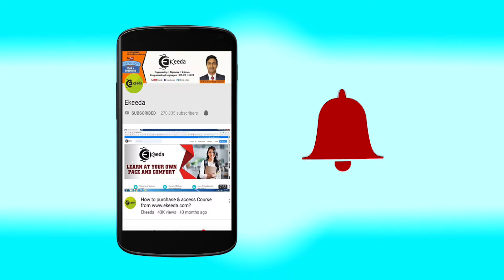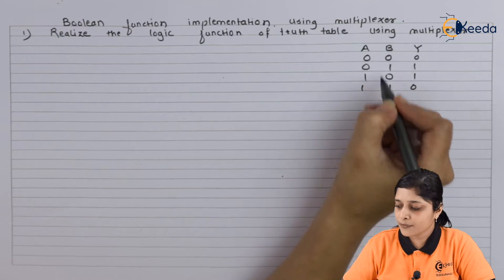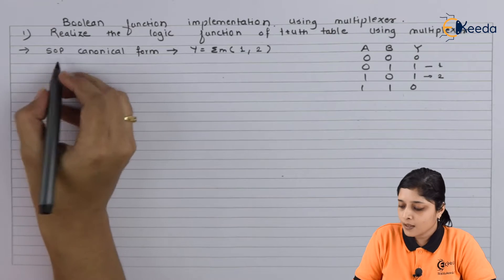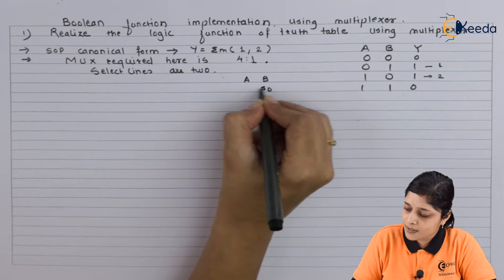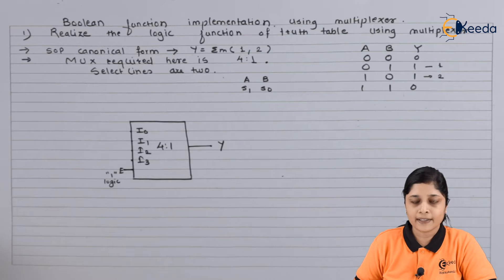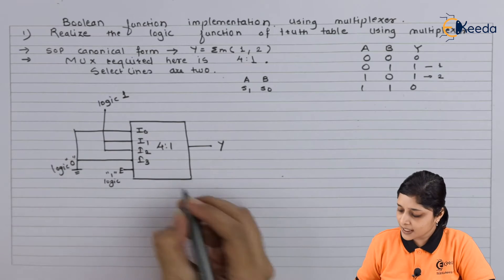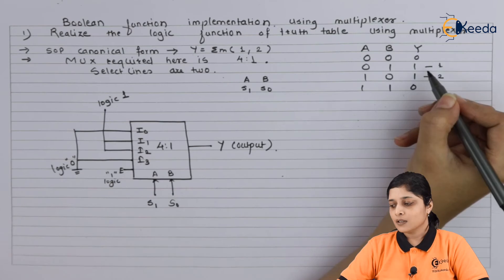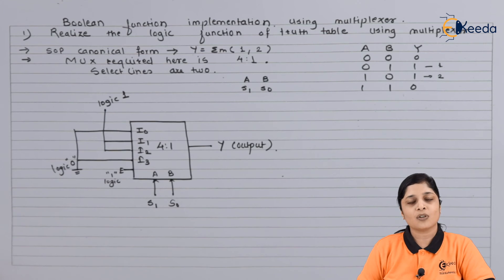Numerical: Multiplexer Type 1 (Example 3) | Number System and Code | Digital Circuit Design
Discover how Multiplexer Type 1 operates within Number Systems and Codes in Digital Circuit Design through this illustrative numerical example (Example 3). Explore the intricacies of multiplexing, its functions, and application within digital systems. Dive into the core concepts and grasp a comprehensive understanding of its implementation. Join us in unraveling the complexities of digital circuitry, enhancing your knowledge in this fundamental aspect of computational technology. If you're delving into digital design or seeking clarity on multiplexer types, this tutorial will serve as a valuable guide.

Happy Learning.